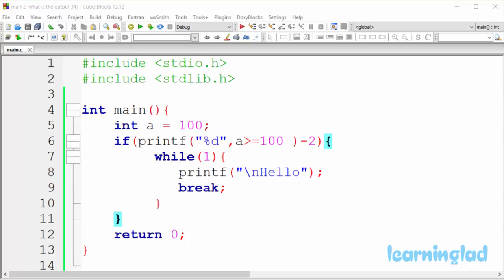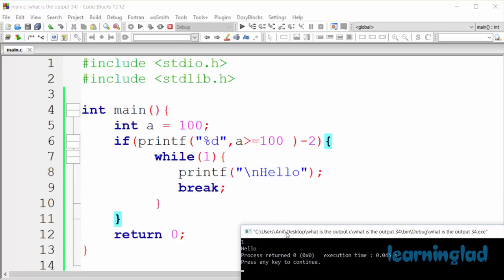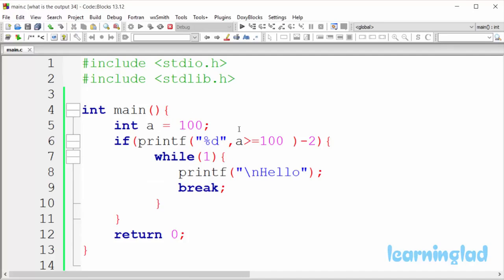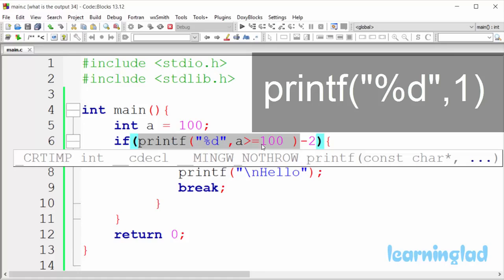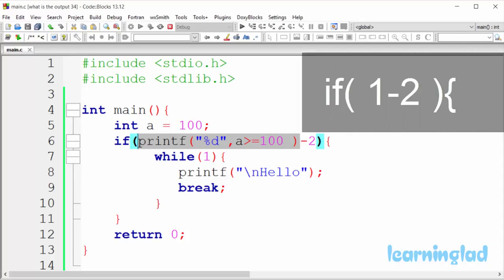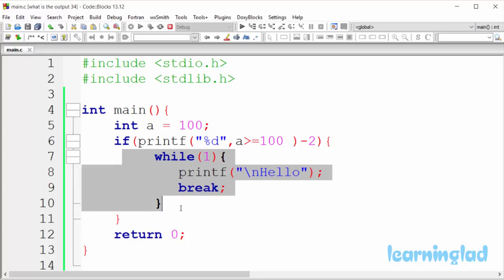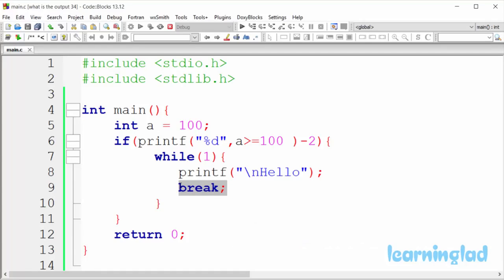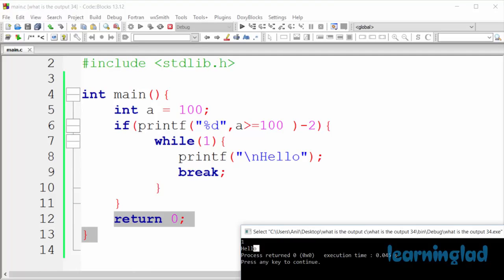147 #35 What is the Output C Programming Interview Questions and Answers